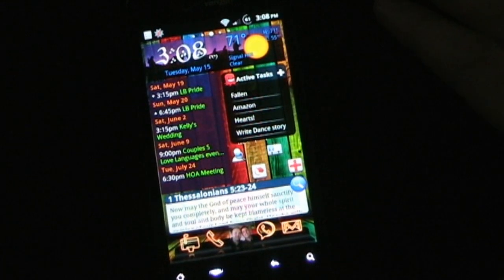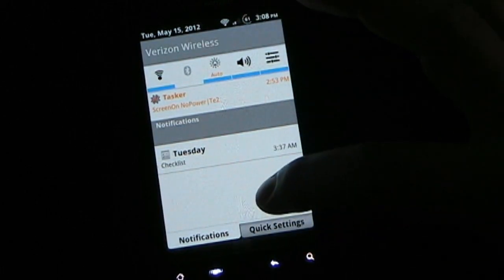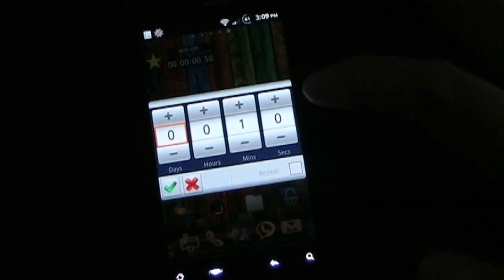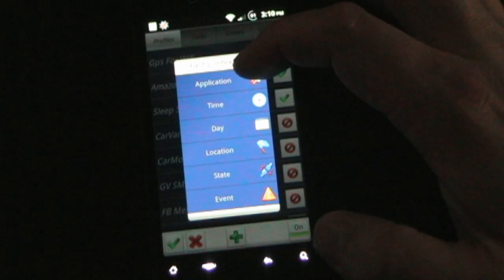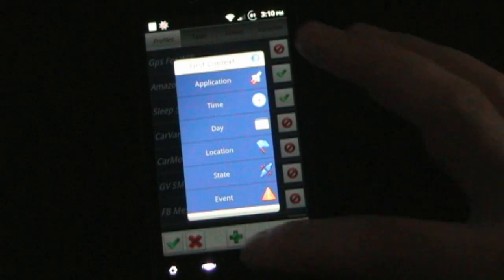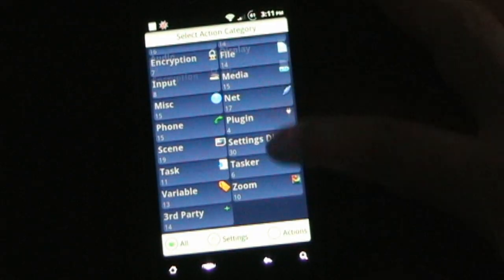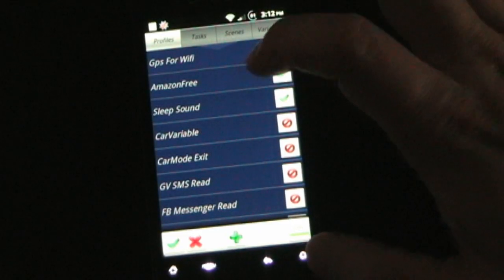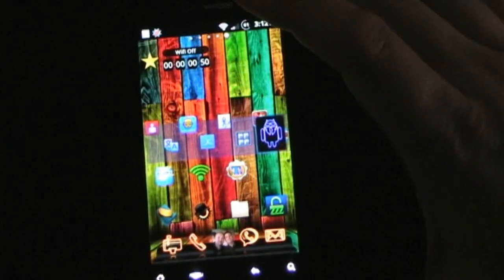Tasker - Total phone automation - Super Fast Ninja Review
If there were an Android Avengers of app superheroes, then Tasker would be the leader of the group. It is the most advanced app ever built for Android that allows you to do the most amazing thing. It can take the place of dozens of stand alone apps.  There are other apps that mimic a bit of the functionality of Tasker, but none of them come close to the full capabilities of Tasker.

The link to the direct download which includes a free 7 day trial is